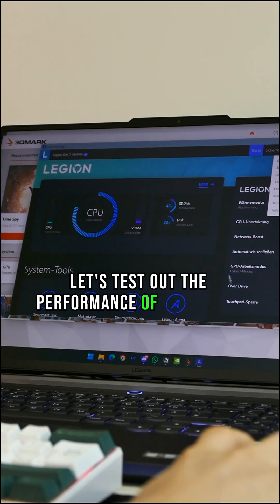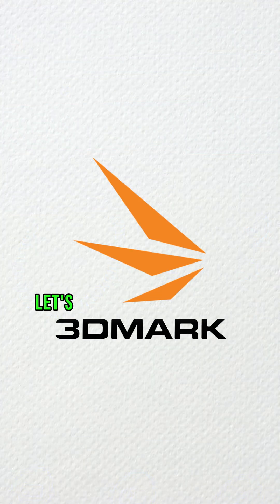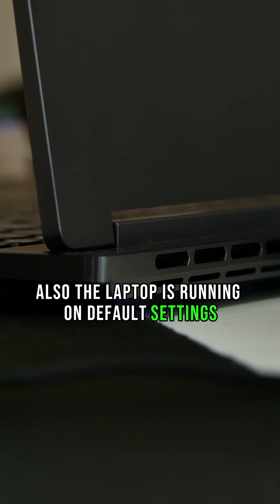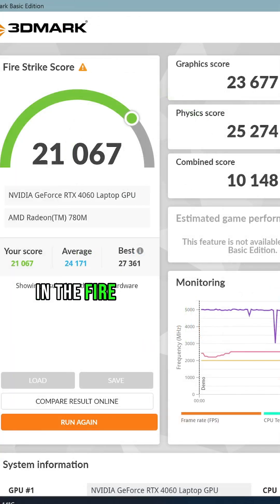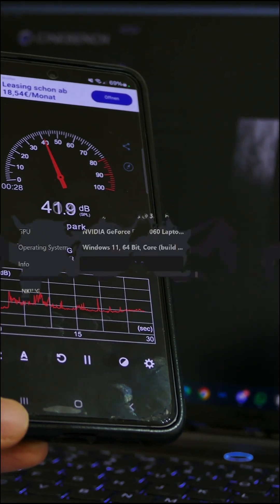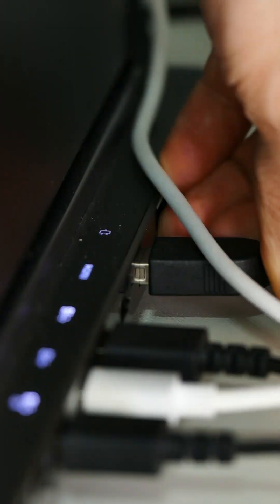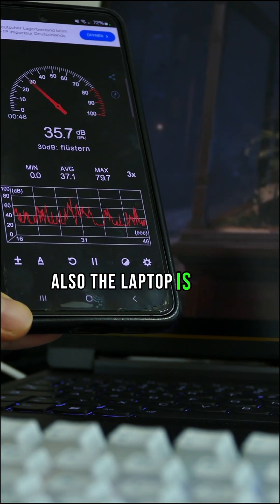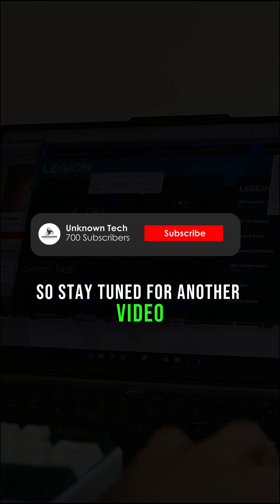Lenovo Legion slim 7 performance test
Thank's for watching! I hope you enjoyed the video! We will do uploads every second day and we hope to entertain you and make your day a little bit better and inspier you to be creative!!

________________________Social Media_______________________

____________________________Music__________________________

 Good mobile cutting app:

id=videoeditor.videomaker.videoeditorforyoutube